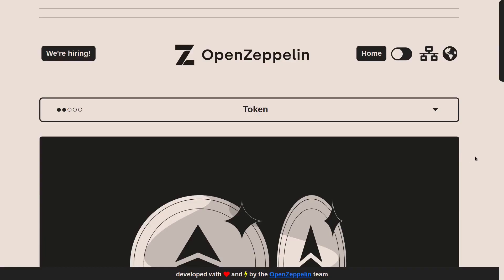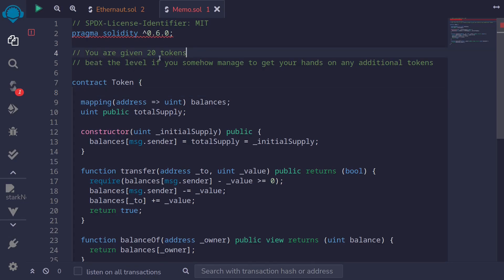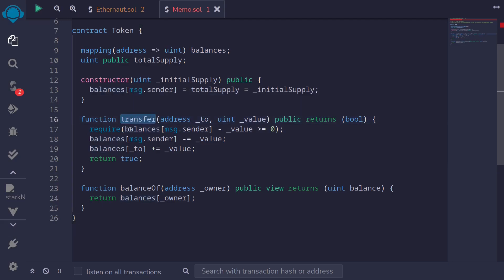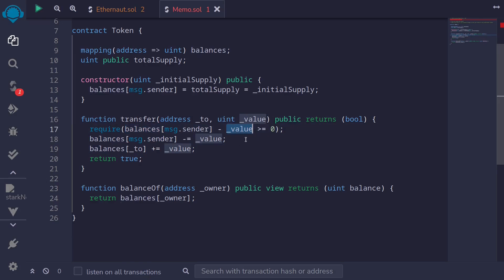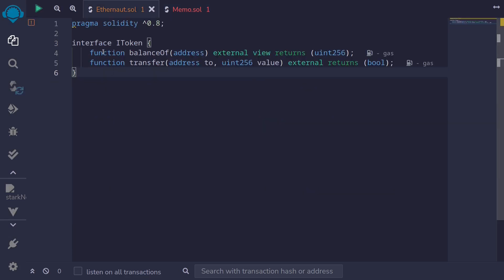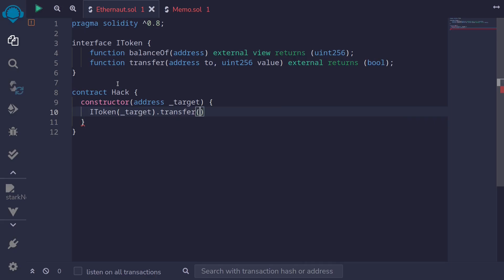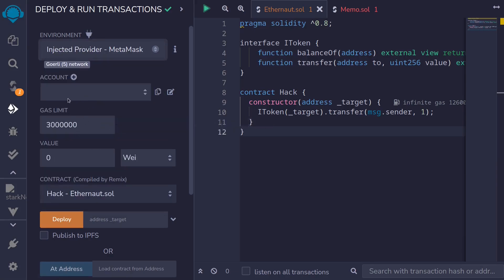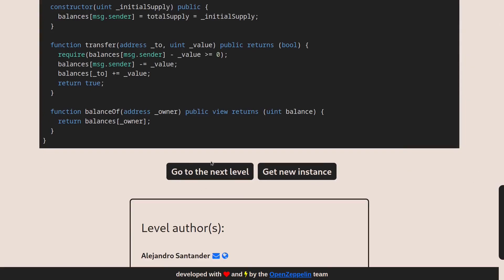Ethernaut 05 - Token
Solution to Ethernaut 05 - Token